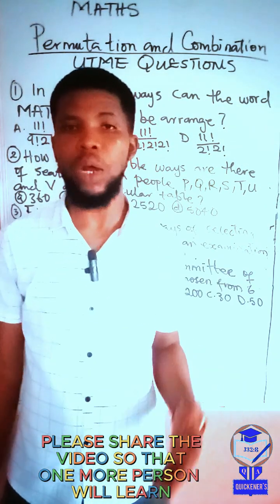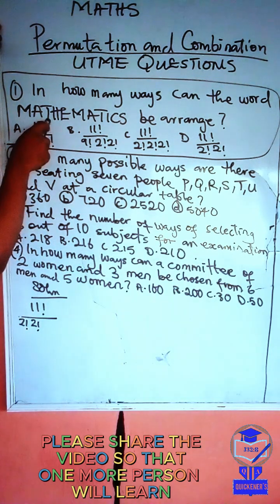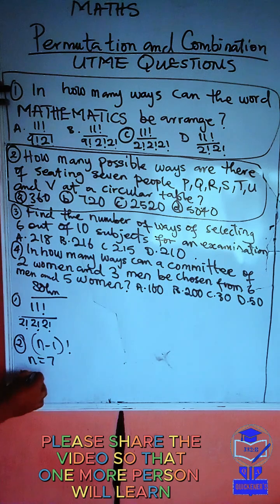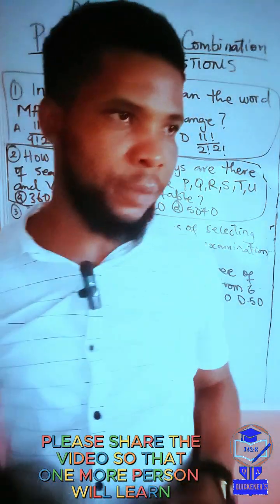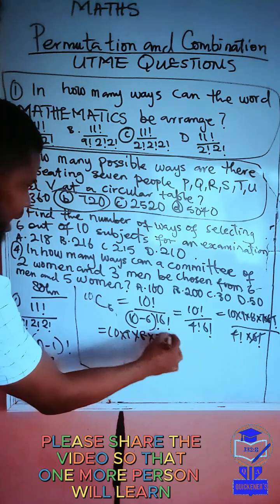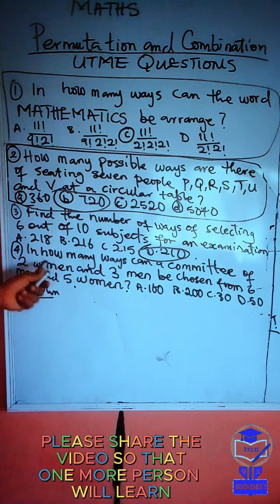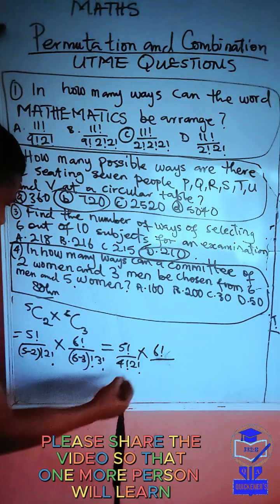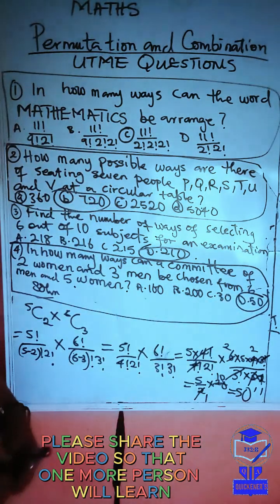PERMUTATION AND COMBINATION WAEC JAMB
Mastering Permutation and Combination | Solve Math Challenges Like a Pro!

Unlock the secrets of permutations and combinations with step-by-step solutions to complex problems. Get ready to elevate your math game and tackle these topics with confidence. Don't miss out on tips, tricks, and clear explanations that will make you a permutation and combination expert!